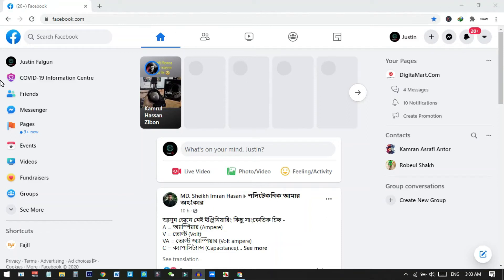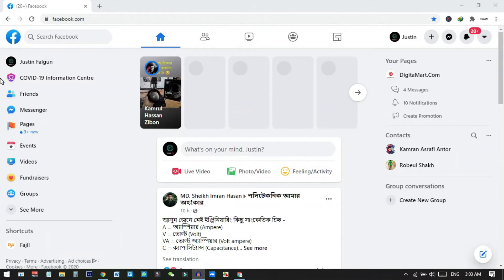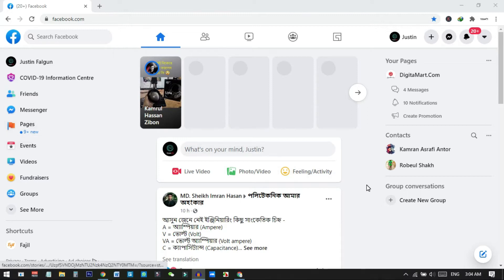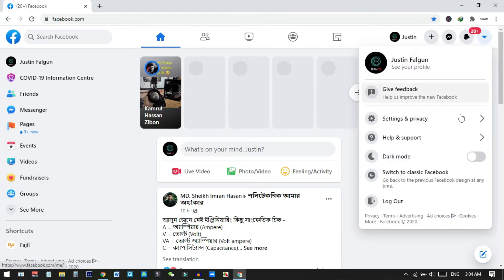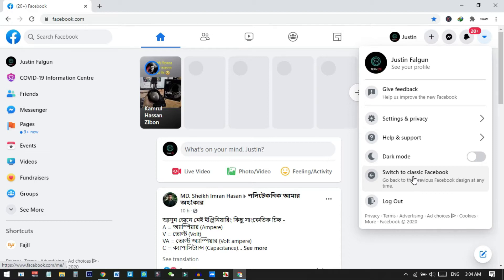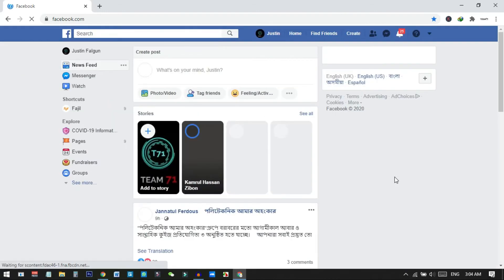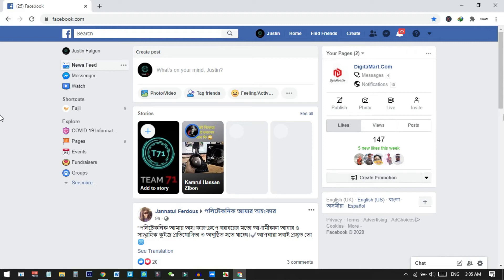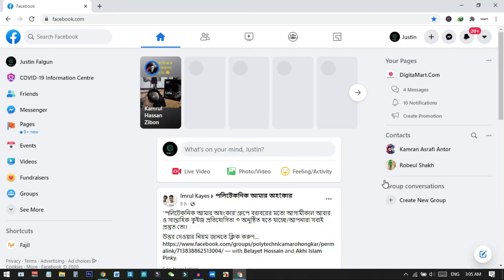How to change Facebook back to classic view 2023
In this video i show how to change Facebook back to classic view 2023 . You can also learn how to switch classic facebook, facebook classic mode.

If you are missing the switch the button then see this video .

▬ Social Media ▬▬▬▬▬▬▬▬▬▬▬▬▬▬▬